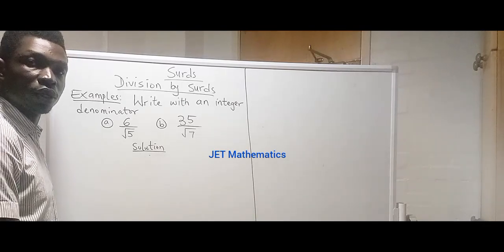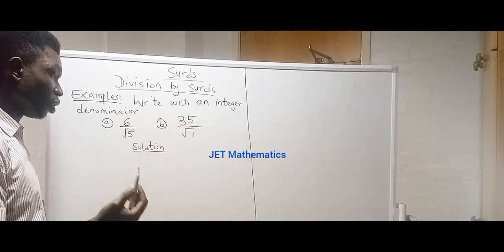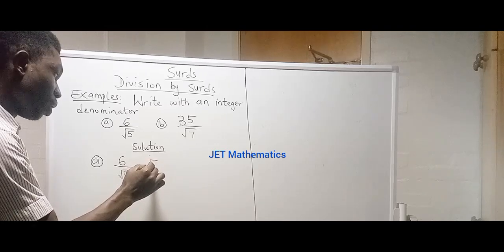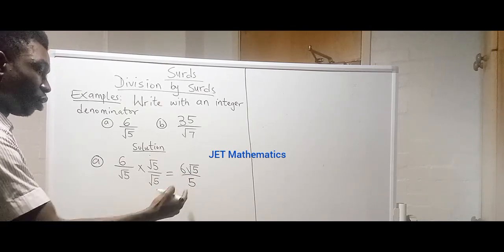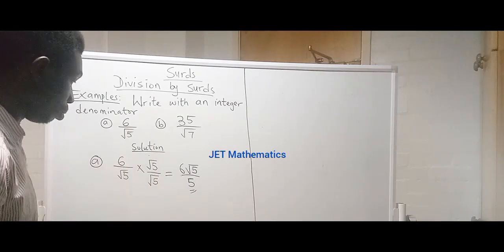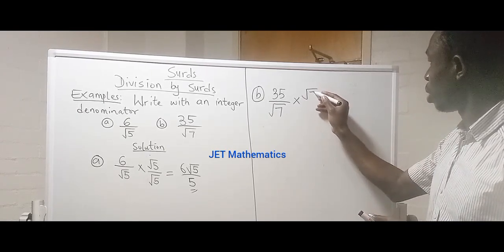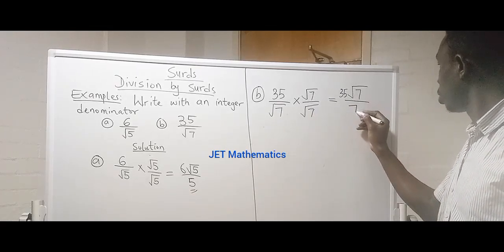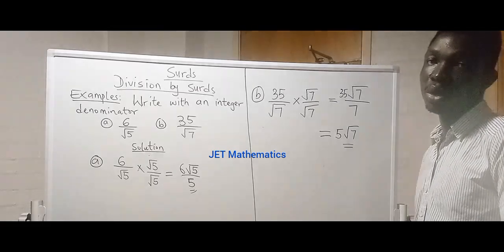Division by Surds